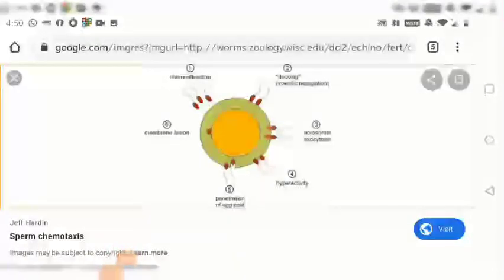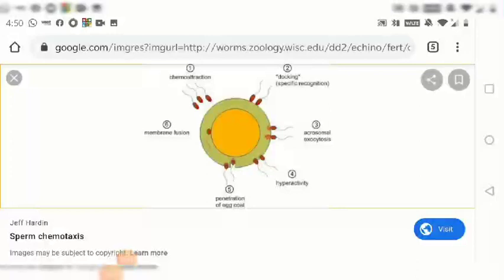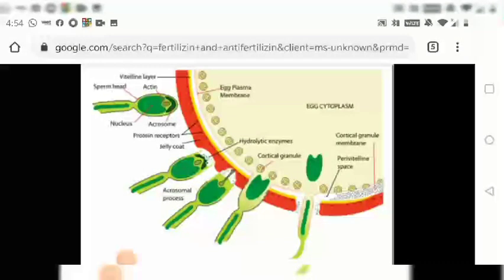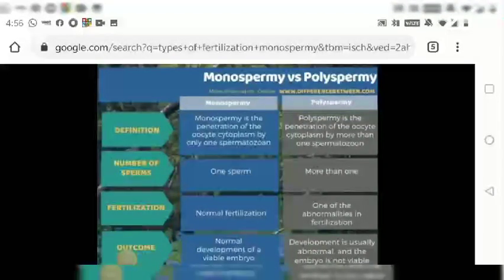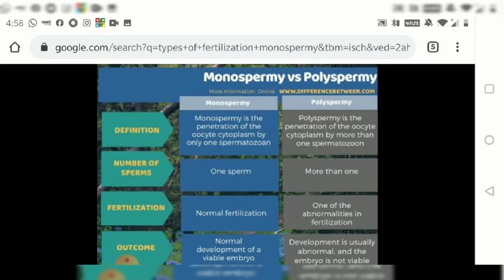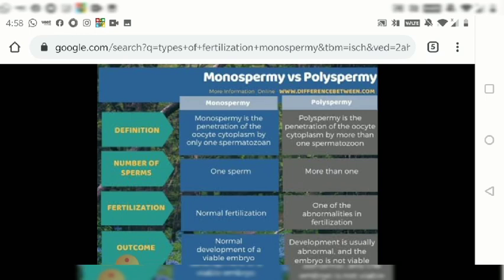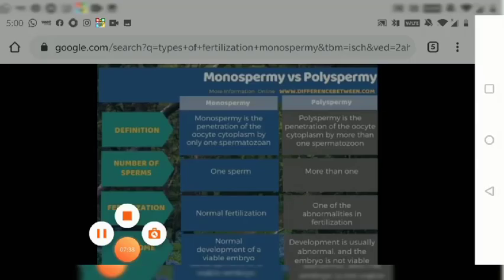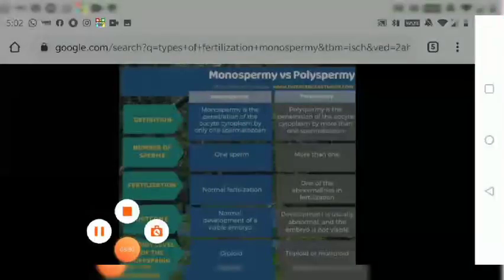SVSC E-Learning Point : Mechanism of Fertilization(Sperm Chemotaxis) by Mr. Supreet Kadakol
Mangalore University, III B.Sc-Reproduction Biology and Development Biology